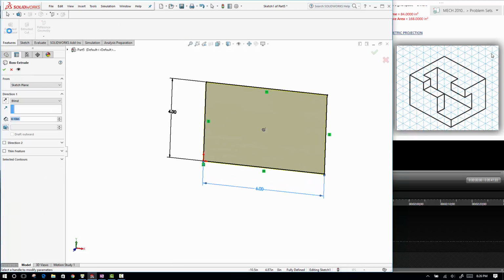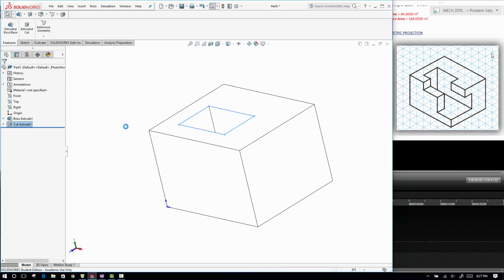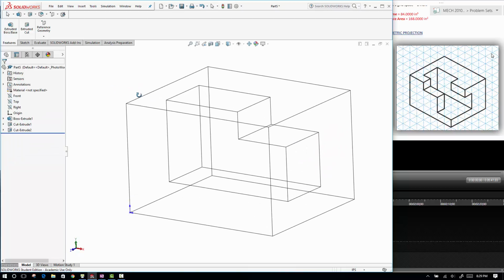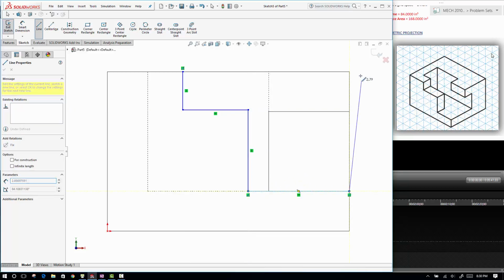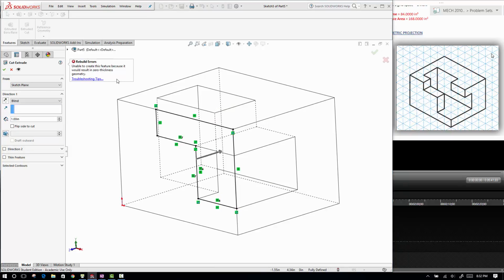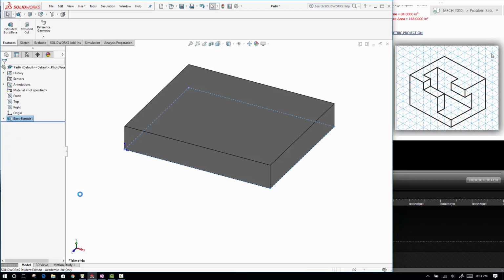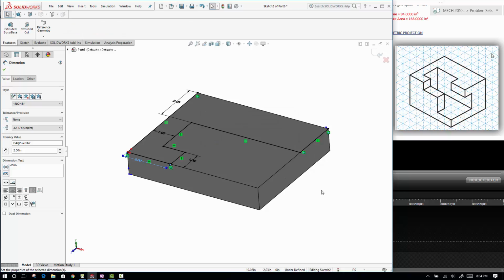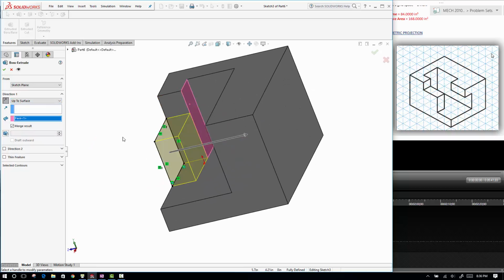MECH 2010 - Problem Set 2 - Part 1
Creation of a solid model using a subtractive method and then repeating the process using an additive method.